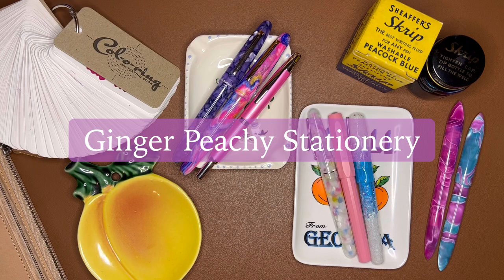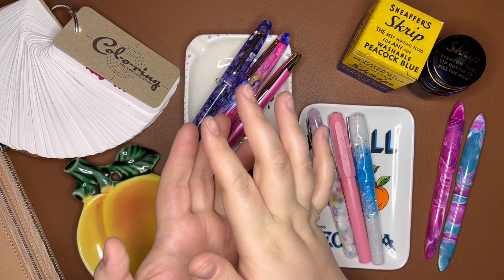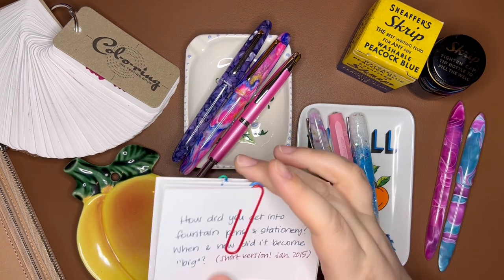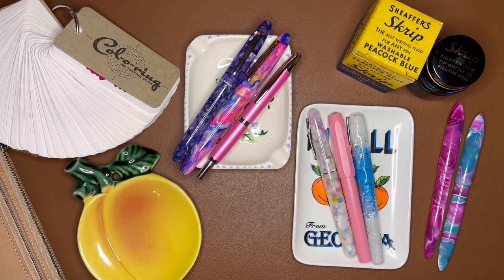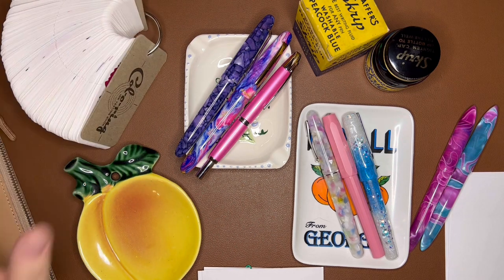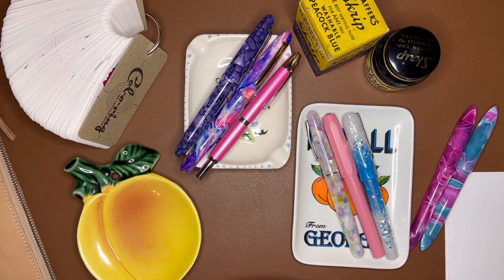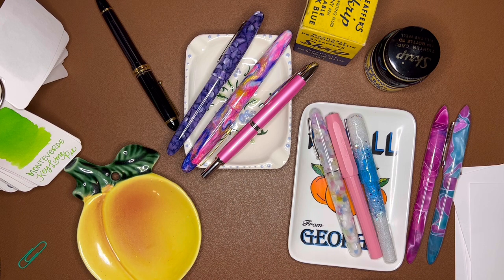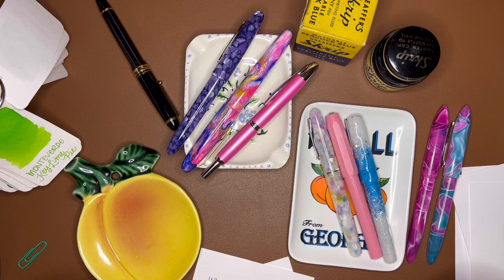Fountain Pen Q&A! ⭐️ Answering your questions about regrets, grail pens, favorites, and my username!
Hang out with me on Instagram at GingerPeachyPens!

If you have questions for a future Q&A, please leave them below and note that they’re for the next Q&A. Otherwise I’m happy to answer your questions and chat in the comments! 🥰

00:56 How did you get into fountain pens and stationery? When and how did it become big?
03:19 What inspired your username?
06:27 Best and worst ink you’ve tried?
11:18 What is the oldest stationery product that you still use today?
13:06 What pen is your biggest joy?
15:25 What is your biggest pen regret?
18:08 Which pens in your collection have the smoothest nibs?
22:12 What’s your favorite nib type and why?
23:51 Favorite ink that you’ve tried?
27:18 Favorite three inks to pair with extra fine nibs?
29:47 Favorite pen and/or brand in your collection?
32:34 Favorite pen and ink combination?
36:46 If you could design a pen with Benu or another brand, what would it look like?
38:35 You can only have one pen for the rest of your life. What is it?
40:11 What would you consider your grail pen if you had to pick one?
40:52 Edison pens you’ve owned and review?